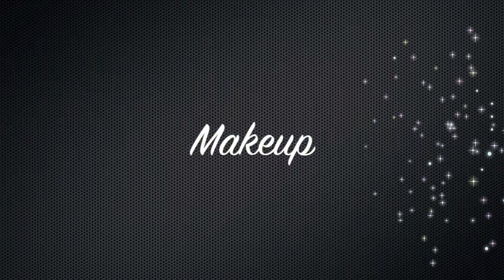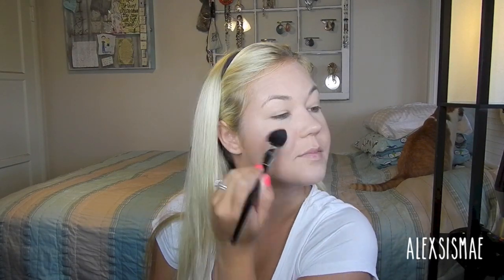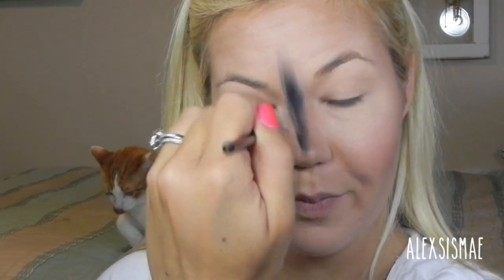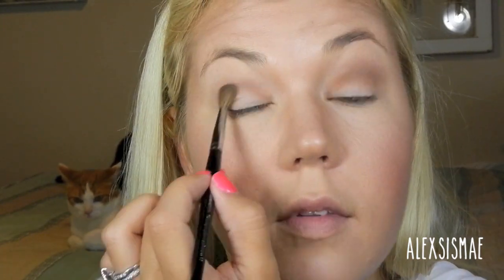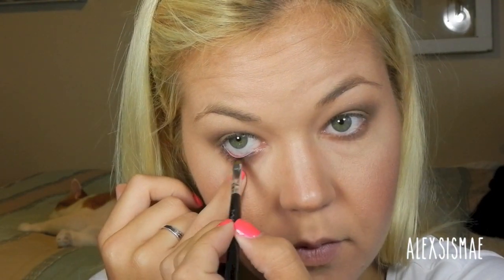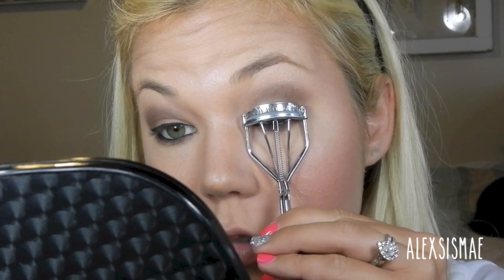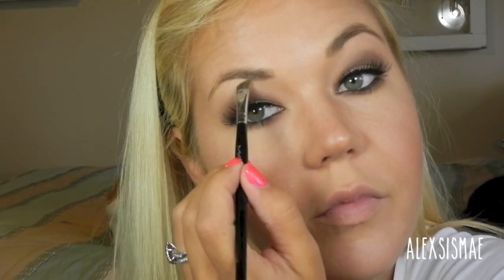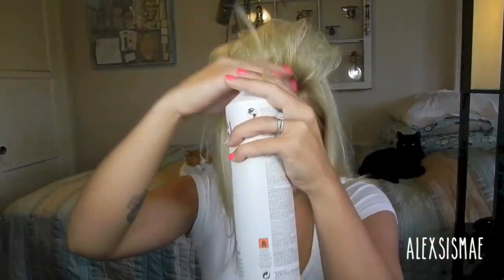❤Hilary Duff Hair & Makeup❤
I don't know what your favorite TV show in middle school was, but mine was the best! Lizzy Mcguire had the cutest outfits and coolest haircut! My childhood must watch! I used to wear pants under my skirts because I saw her do it in one episode. Oh, and I had my mom cut me some Lizzy bangs! Talk about obsession! Haha ok well maybe not that crazy. Every girl needs a good older girl to be a role model. Even today I love seeing her style and how she has grown into a gorgeous low-key celebrity.
I posted a picture of 4 styles to vote on for my next tutorial, Hilary won that vote!

alexsismae